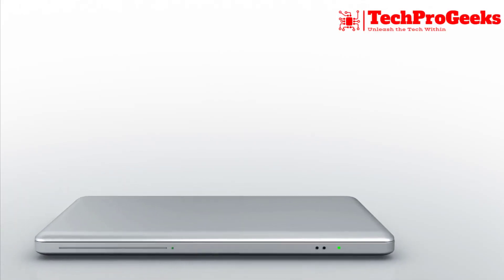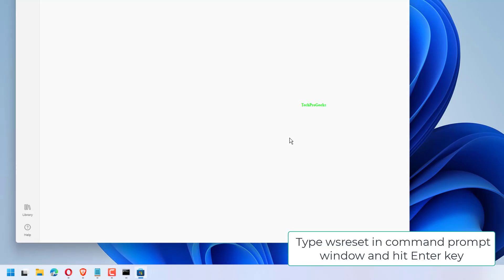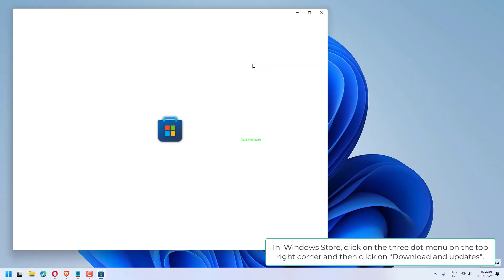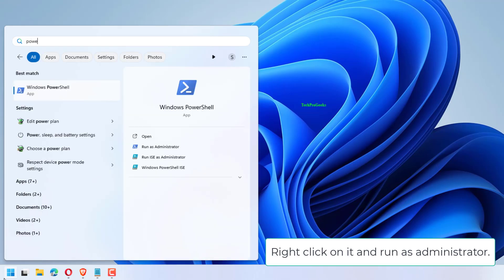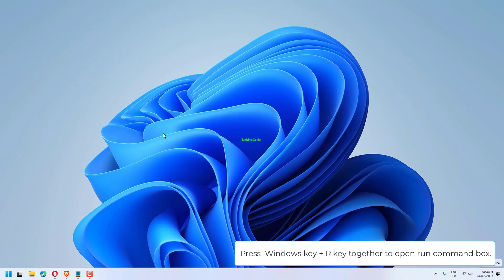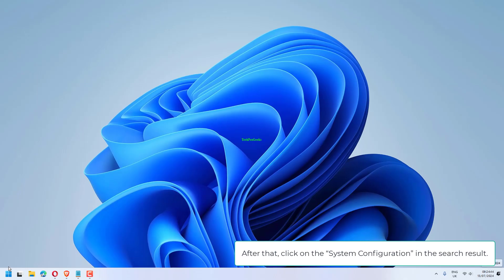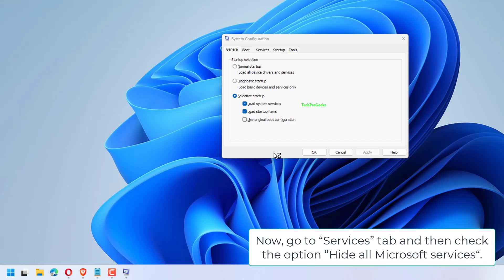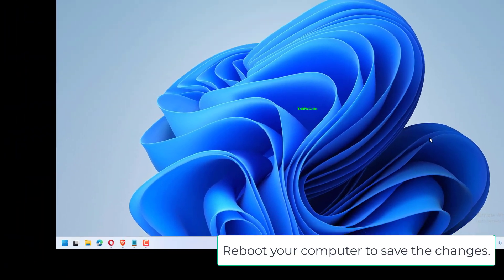Windows Store apps hanging or crashing Windows 11 -5 Fix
Are you experiencing frustrating crashes and hangs with your Windows 11 Store apps? This video offers five effective solutions to tackle this common issue. Discover troubleshooting steps to identify and resolve the root cause of these annoying app problems. Learn how to optimize your Windows Store app performance and enjoy a smoother user experience.

00:00 Intro
00:10 Reset Windows Store from command prompt
00:33 Update the Applications from Windows Store
00:57 Re-register all microsoft store Apps
01:21 Run Store Troubleshooter
01:45 Perform a Clean Boot
02:36 Outro